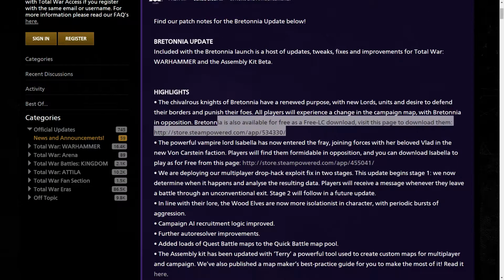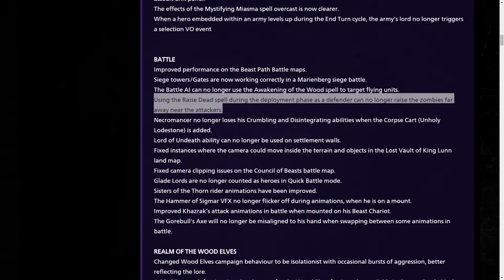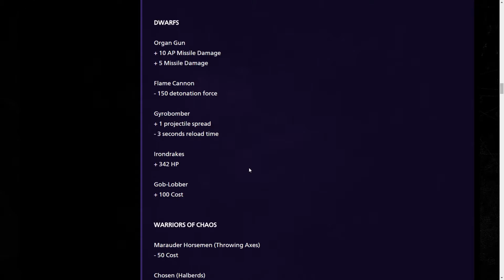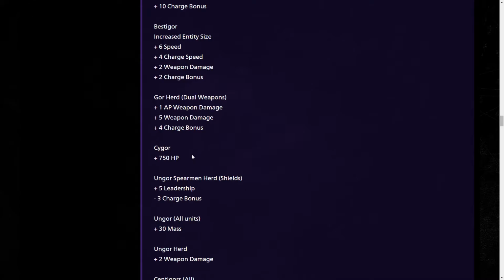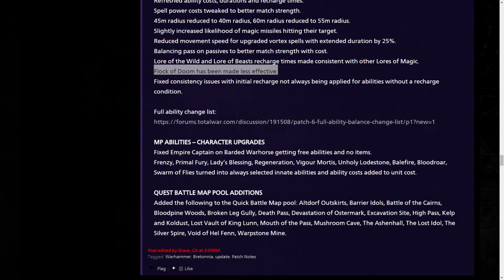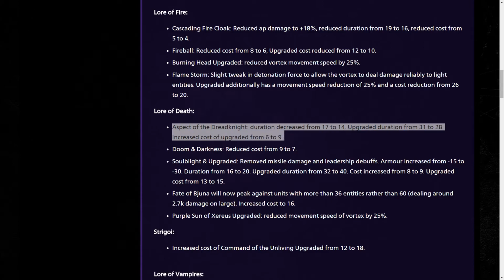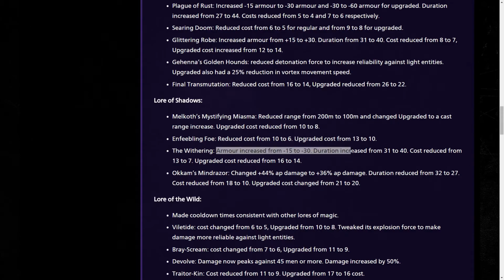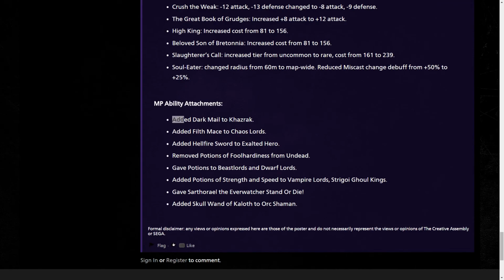Total War Warhammer DLC Analysis - Update 6 Patchnotes Analysis